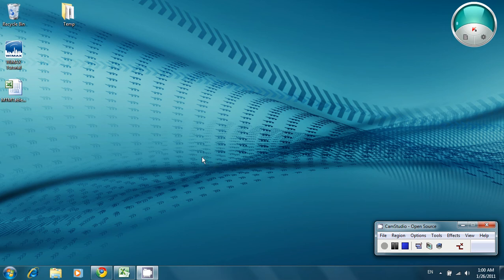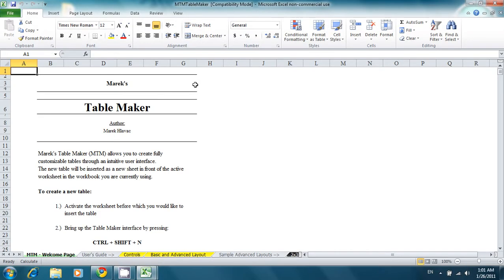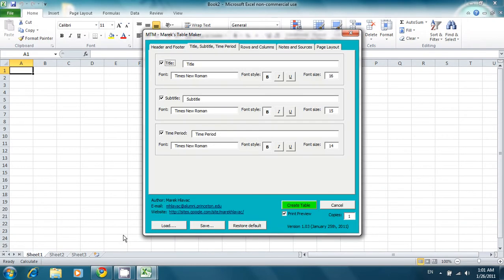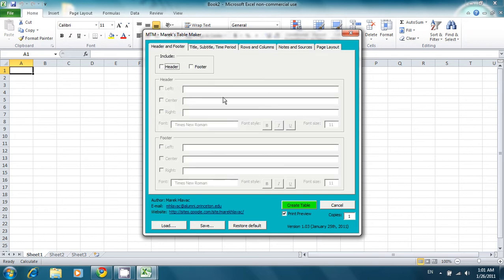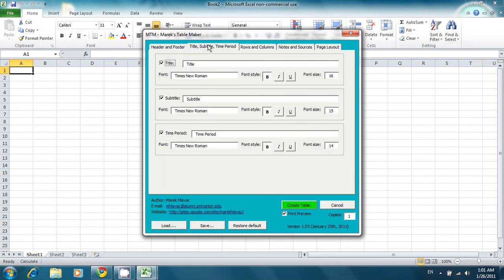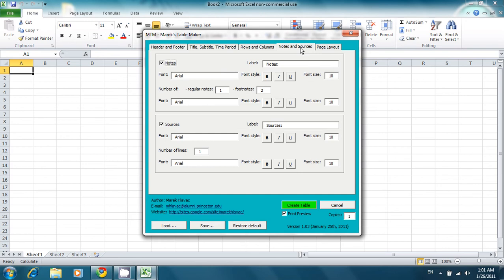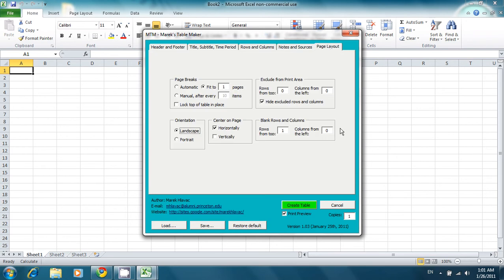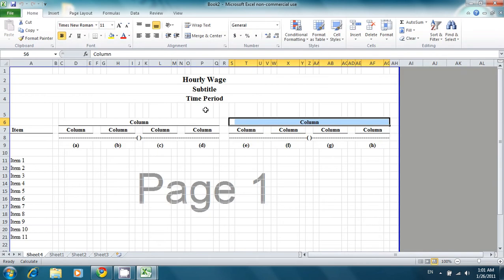Marek's Table Maker (for Microsoft Excel)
Marek's Table Maker (MTM) allows you to create fully customizable tables for your Microsoft Excel spreadsheets. It features an easy-to-use and intuitive interface. The new table will be inserted as a new sheet in front of the active worksheet in the workbook you are currently using. You can use and distribute it free of charge, for both commercial and personal use.